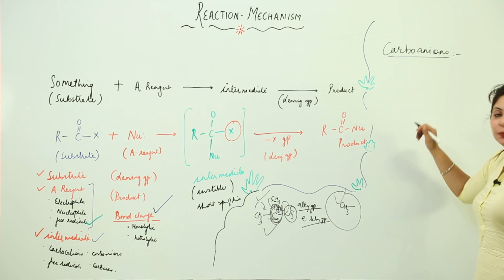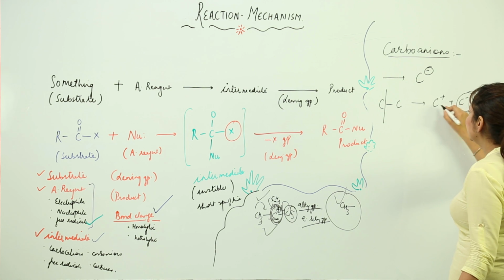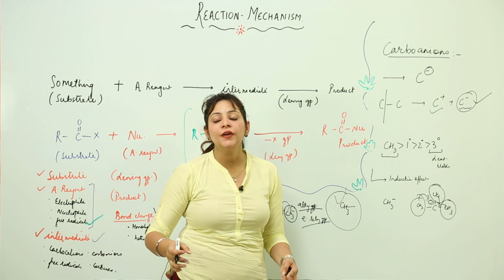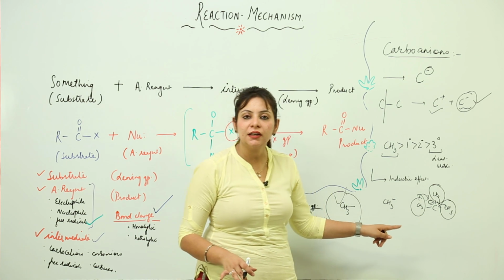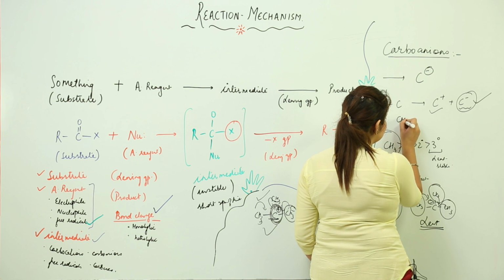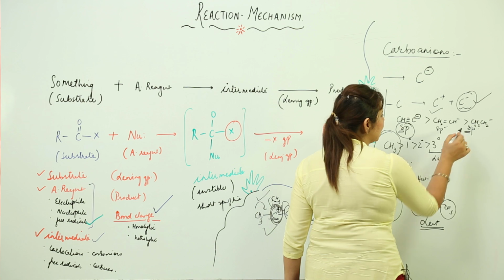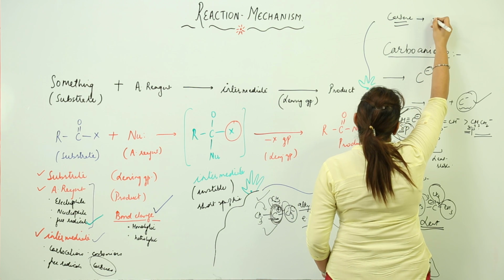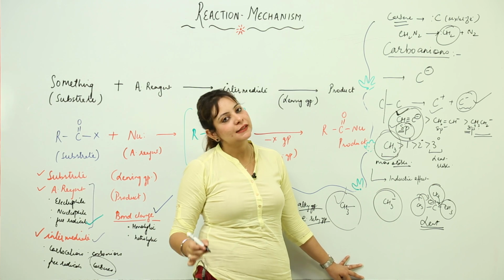ICSE CLASS 11 l CHEM l CHAPTER 12 l General Concepts Of Organic Chemistry l reaction mechanism l L20